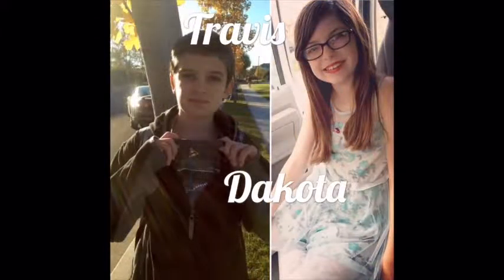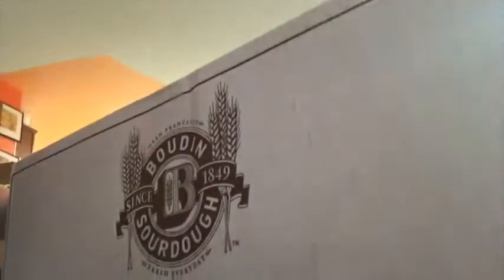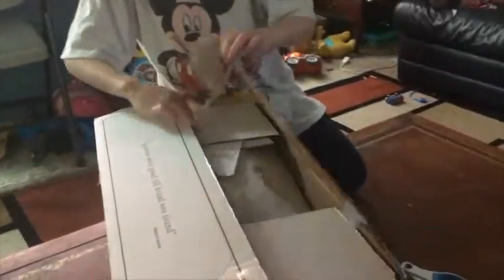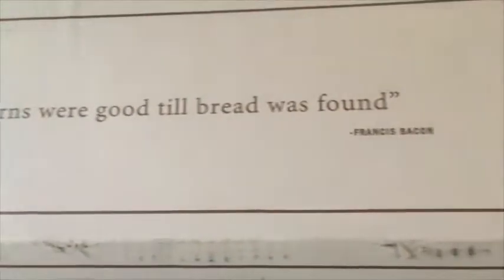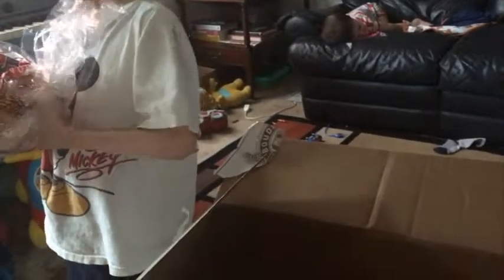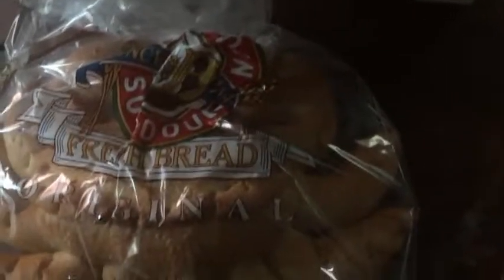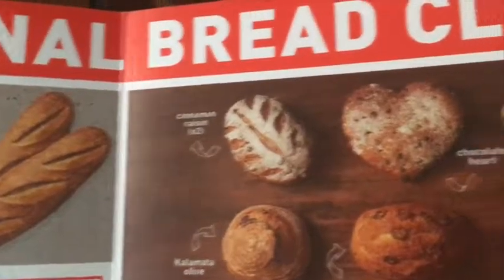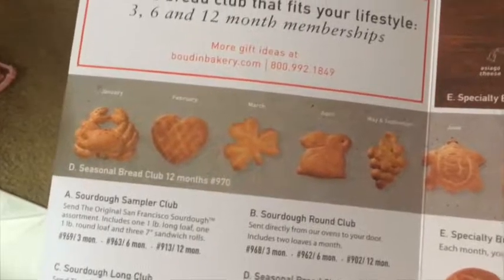Boudin Bread of the Month Club : January Haul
Today we received our very first ever boudin bread of the month box. How exciting! Merry Christmas to me:)